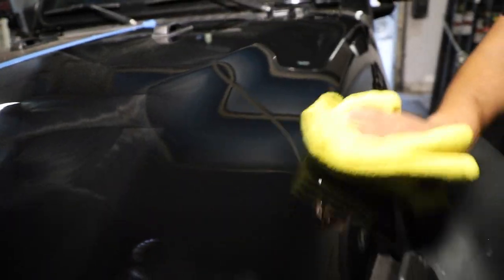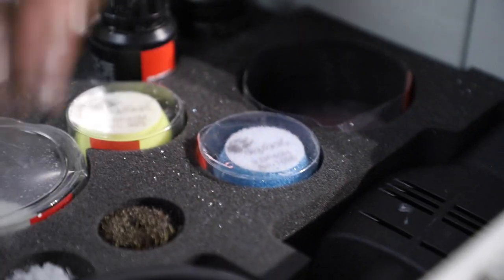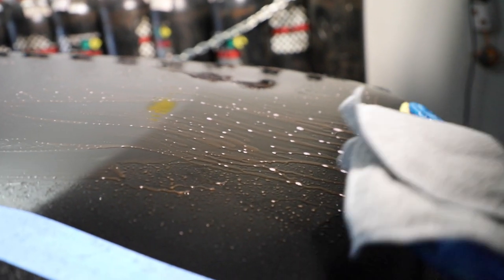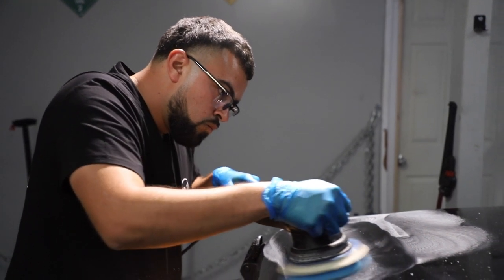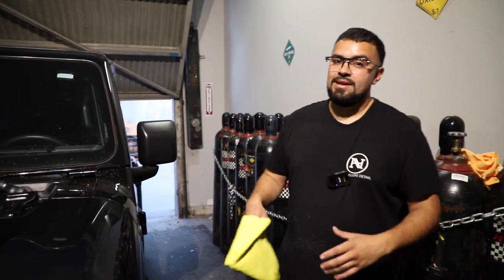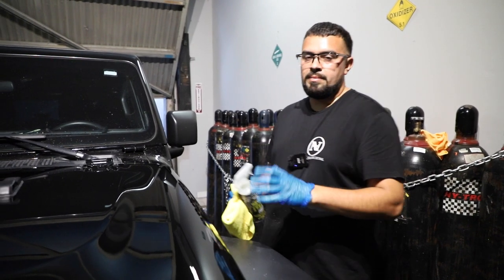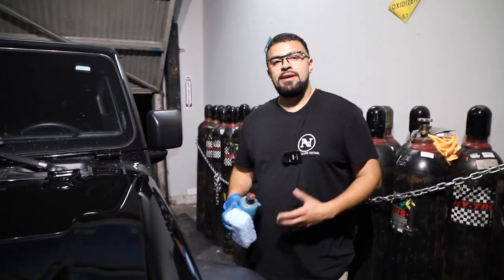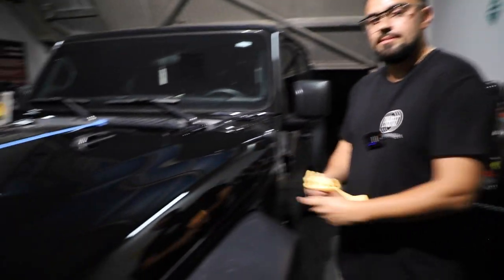Step By Step Polishing and Ceramic Coating - An'A Deluxe Detail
HEY EVERYONE WE HOPE THIS VIDEO FINDS YOU ALL WELL! WE APPRECIATE YOU ALL FOR TUNING IN !

DOWN BELLOW WE LISTED ALL THE QUALITY TOOLS TO GET YOU STARTED ON YOUR OWN BUSINESS OR CLEAN YOUR OWN CAR!

AUTOMOTIVE BEST SELLERS

COMPLETE BEGINNER KIT

MICRO FIBER SCRUBBING MITT

QUALITY RIM BRUSHES

ALL DETAIL SUPPLIES

RUPES MICRO POLISHER

RUPES POLISHER

CAR BATTERY BOOSTER

HEATED EXTRACTOR

55 GALLON WATER TANK

WATER HOSE

CHEMICAL GUYS FOAM CANNON